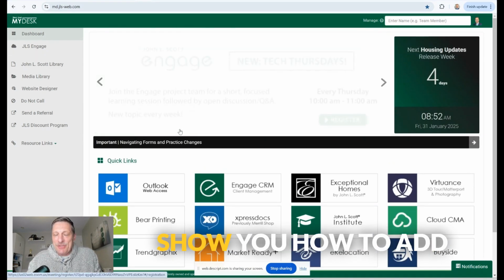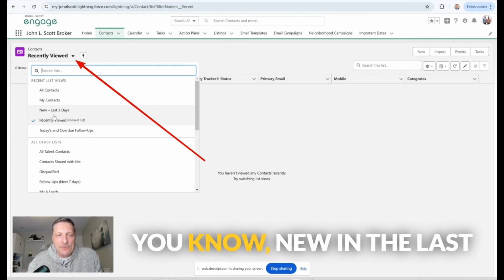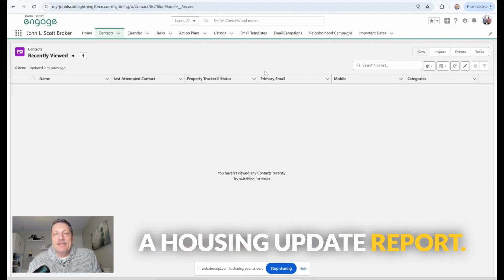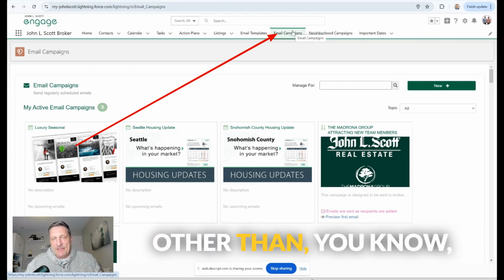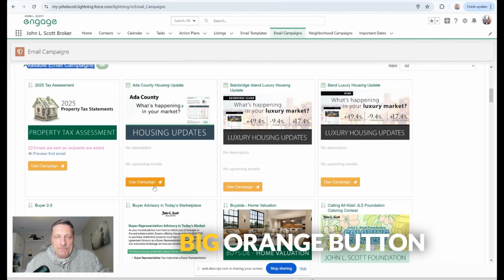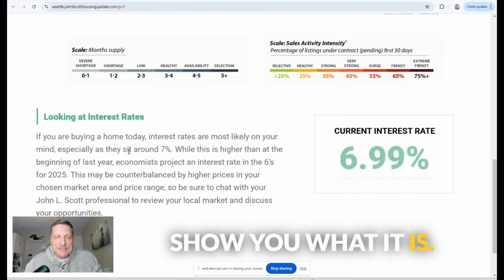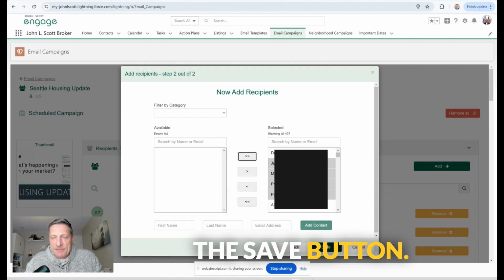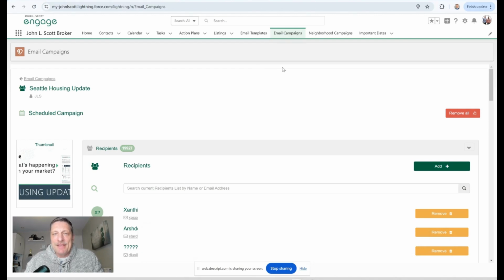How To Add Clients to the Monthly Housing Updates on Engage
Want to keep your clients updated on the housing market without lifting a finger? In this video, I’ll show you how to add clients to the Monthly Housing Update Reports in Engage CRM so they get automatic updates every month. These beautifully designed emails keep your contacts informed with the latest housing stats—while keeping you top of mind!

Here’s what we’ll cover:
✔️ How to access Engage CRM from your myDesk
✔️ The best way to add new clients or import contacts
✔️ Setting up Email Campaigns for housing updates
✔️ Choosing the right market report for each contact
✔️ How to add recipients to the campaign
✔️ Previewing the Seattle & Snohomish County housing updates

Once set up, your clients will receive these stunning monthly market updates automatically—including a year-end housing forecast! That’s one less thing for you to worry about while staying connected with your database.

CHAPTERS:
0:00 Intro – Why Monthly Housing Updates Matter
0:13 Accessing Engage CRM from myDesk
0:39 Understanding the Importance of Contacts
1:10 How to View and Manage Your Contact List
1:40 Adding a New Contact Manually
2:30 Importing a Contact List from Other Platforms
3:00 Saving & Organizing Contacts in Engage
3:40 Navigating the Email Section in Engage
4:10 Email Templates vs. Email Campaigns
5:00 Setting Up an Automated Housing Update Campaign
5:40 Choosing the Right Market Report for Clients
6:20 How to Activate an Email Campaign
7:10 Understanding the Email Format & Market Update Features
7:50 Adding Recipients to the Campaign
8:40 Selecting Specific Contacts for Housing Reports
9:15 Finalizing and Saving Your Campaign Recipients
10:00 What Happens Next & Ensuring Automation Runs Smoothly
10:20 Final Thoughts & Next Steps